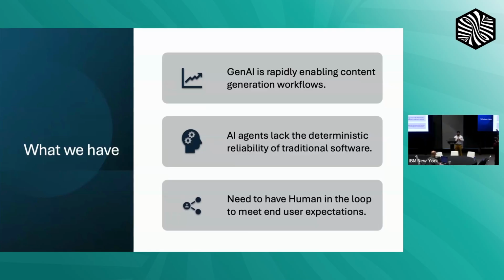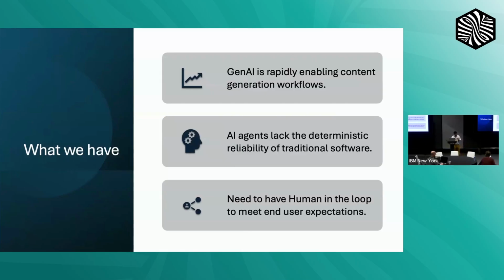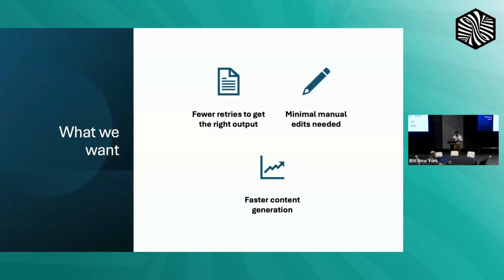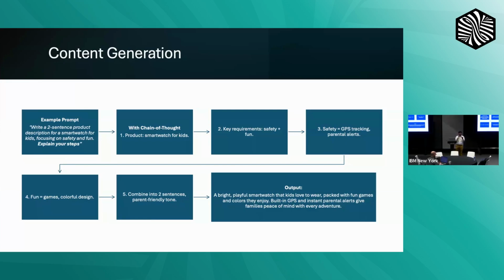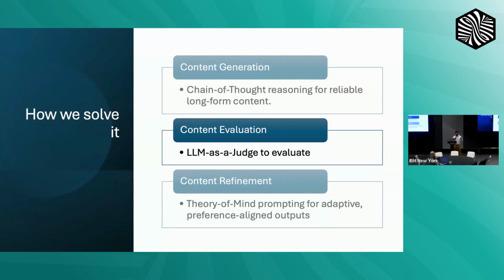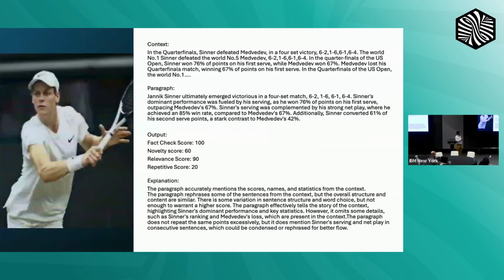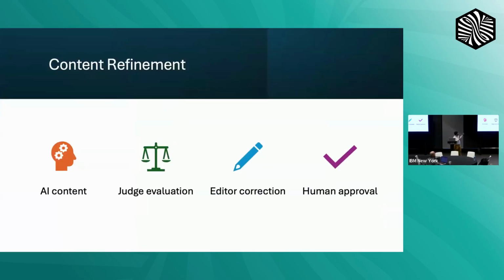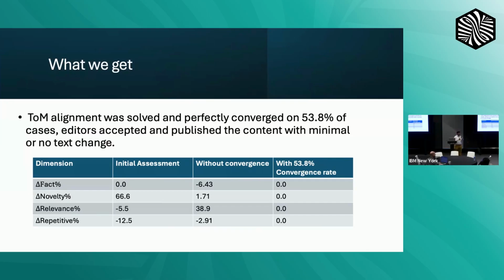Rahul Agarwal – Validating AI Outputs at Live Events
Speaker: Rahul Agarwal

Generative AI isn't just about creating-it's about creating accurately, safely, and reliably. At IBM iX Events, Rahul architected the LLM Judge framework, a robust validation layer that evaluates AI-generated outputs autonomously, uses Theory of mind logic to learn from human in the loop to get better. He applied this in high-stakes environments like Wimbledon, the Masters, the Grammys, and ESPN NFL Fantasy. These systems handled 1,100+ RPS, served over 500,000 users live, and spanned 280+ ML models under intense, real-time loads. In this session, Rahul will walk through how LLM Judge was designed, scaled, and adapted across domains:
Core design principles: modular validation logic, layered checks, domain-agnostic scoring metrics.
Domain adaptation: how we repurposed Wimbledon's validation pipelines for golf commentary scoring, music summaries, and fantasy sport insights-all without starting from scratch.
Reliability in action: infrastructure choices that sustained low latency and high throughput under peak event stress.
Metrics that matter: including improving summary accuracy by 30%, reducing hallucination errors, and increasing user trust-as measured by engaged chat rates.

About InnerSource Summit 2025
To mark 10 years of InnerSource collaboration and innovation, we came together for a truly global celebration as we mark the 10th anniversary of InnerSource Commons with a 24-hour Summit spanning Yokohama, Berlin, and New York. Our agenda was packed with inspiring keynotes, in-person sessions, and online talks from leading InnerSourcerers around the world.  From practical case studies and success stories to deep dives into collaboration, culture, and scaling InnerSource practices, the program reflects the diversity and innovation of our community. Each regional hub highlighted local expertise and global perspectives-creating a continuous journey of learning and connection across time zones.

The InnerSource Commons is a thriving community that empowers organisations and people worldwide to apply and gain the benefits of open collaboration in their internal work.
Founded in 2015, the InnerSource Commons is now supporting and connecting over 3000 individuals from over 800 companies, academic institutions, and government agencies. The InnerSource Commons Foundation was incorporated on February 19th, 2020 and is now a 501(c)(3) public charity.